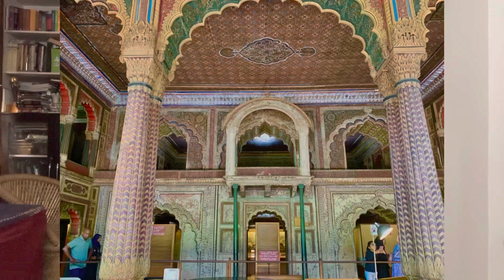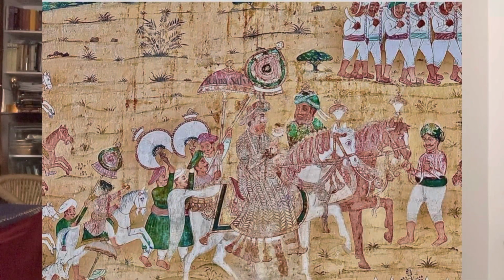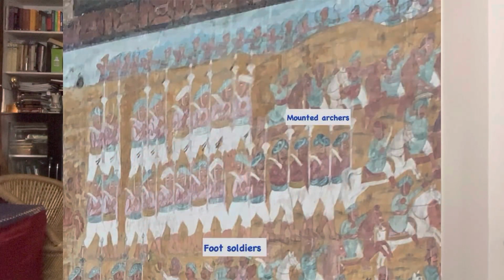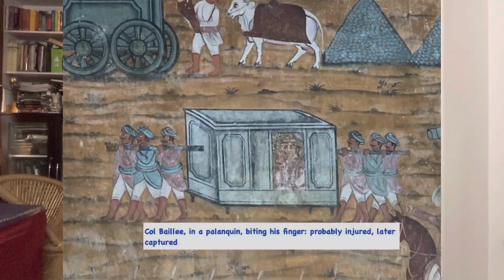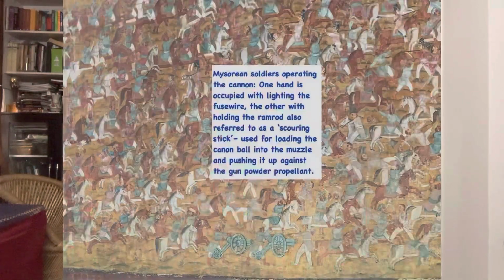Battle of Pollilur bet Tipu Sultan & British painted on Wall of Daria Daulat Bagh Srirangapatnam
The Battle of Pollilur was part of the second Anglo-Mysore war and the most comprehensive defeat inflicted on the British in India.
The famous battle of Pollilur took place in 1780 near Kanjipuram between Tipu Sultan and Lt Col Baillie of British EIC. Baillie and many of his officers were captured and taken to the Mysore capital at Seringapatam.